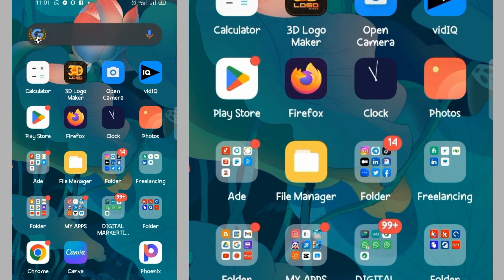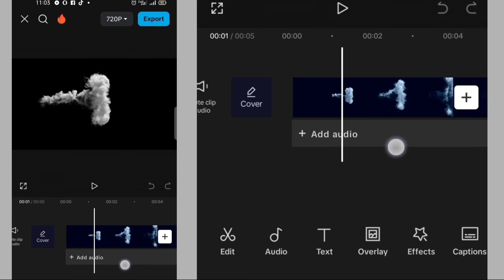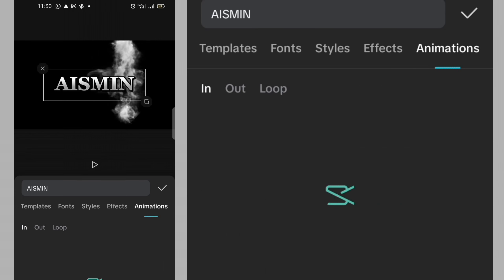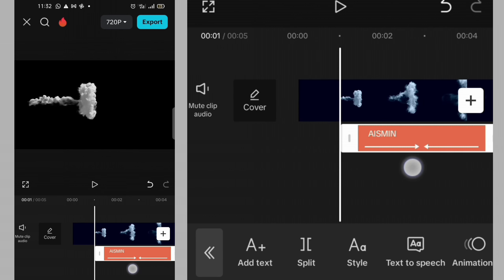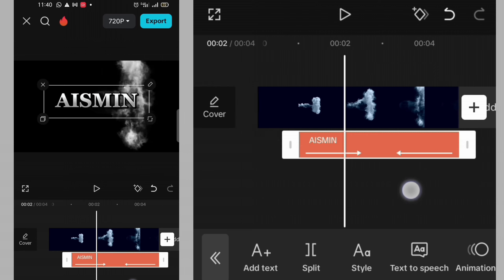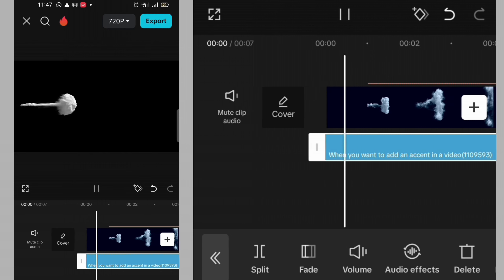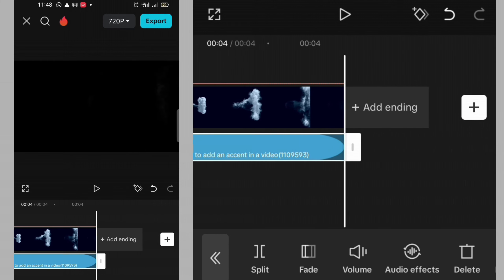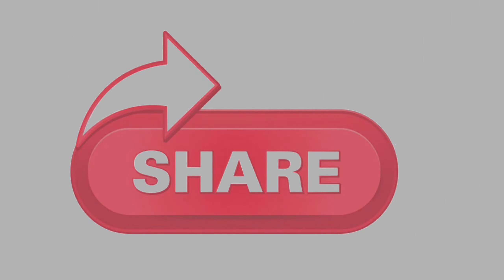How to Make a Cute YouTube Intro In CapCut - CapCut Video Editing Tutorial (2024) 🎬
Welcome to our latest CapCut video editing tutorial! In this video, we'll show you step-by-step how to make a cute YouTube intro using CapCut. Whether you're a beginner or looking to enhance your video editing skills, this tutorial has got you covered.

- How to navigate CapCut's interface

- How to use CapCut for creating an eye-catching intro

- Tips for designing a cute and professional-looking intro

- Step-by-step guide on where to get  Cool Intro templates

- Techniques to make your intro stand out

- Best practices for video editing to enhance your YouTube content